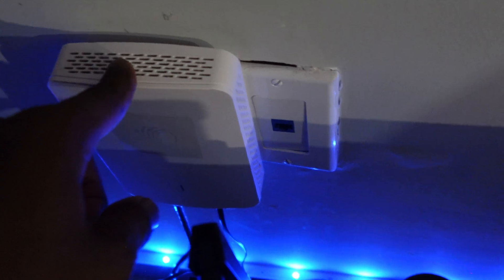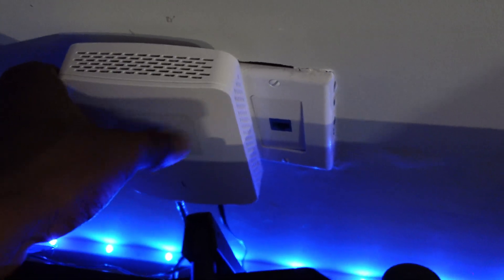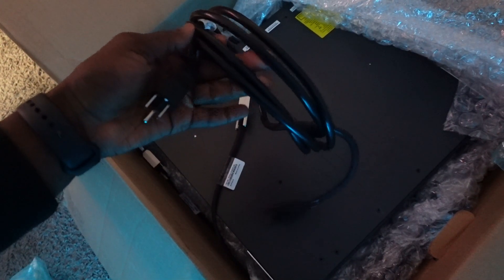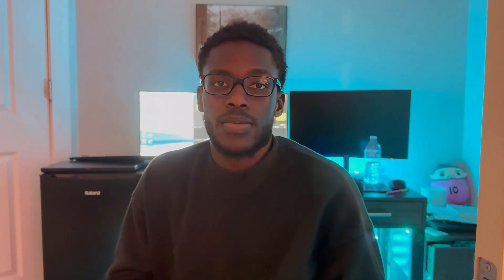building a CCNA homelab in 2025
my ccna home lab is coming together